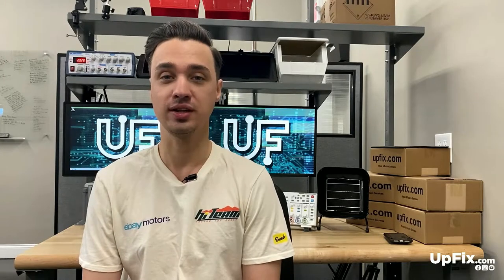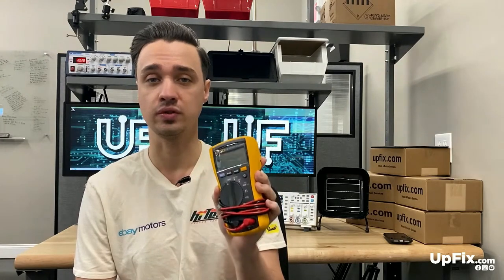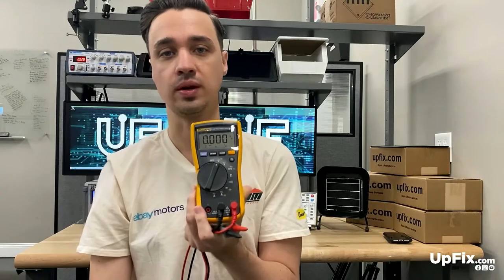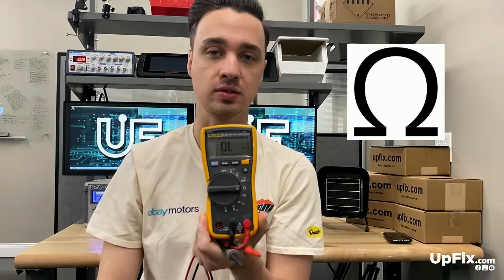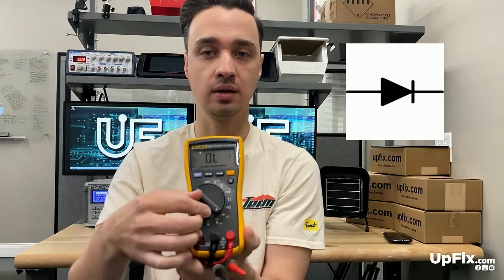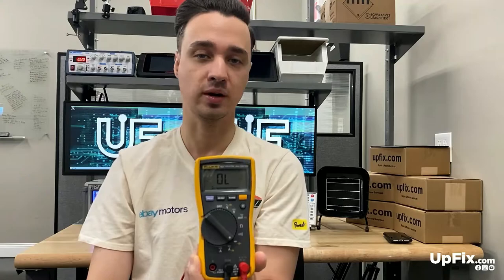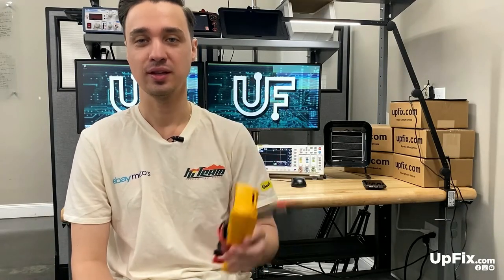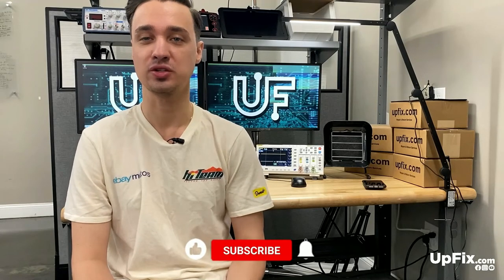What is a Multimeter & How to Use It? Ernest from UpFix Explains in this Tutorial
Welcome to your introduction of the multimeter! A multimeter is one of the most handy tools you can have at your disposal for troubleshooting or diagnosing anything electronic in a vehicle and even in your household!

If your on a budget or simply a DIYer,  UpFix offers affordable and fast services for those projects you simply can't figure out.

Send to:
UpFix
4991 B U Bowman Drive, Buford, GA 30518 USA